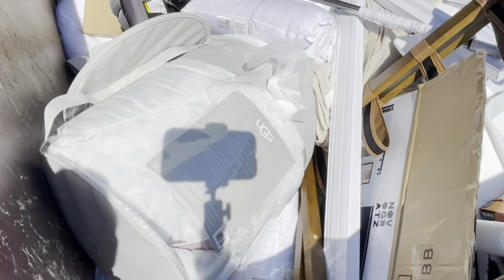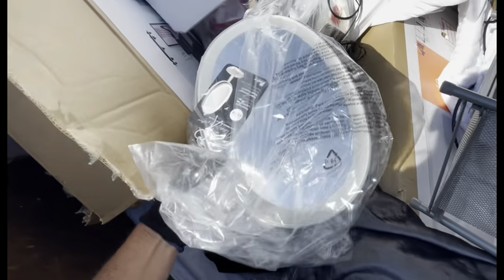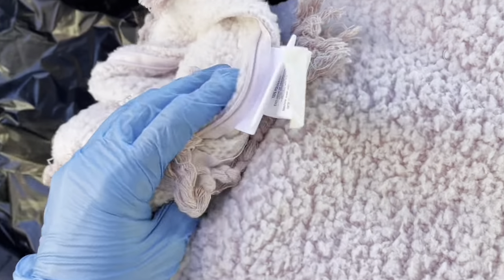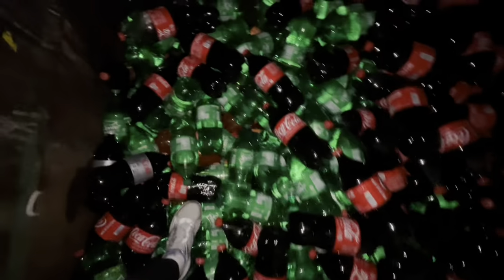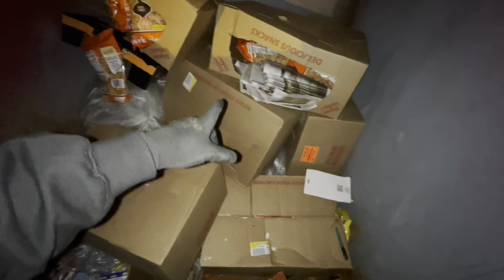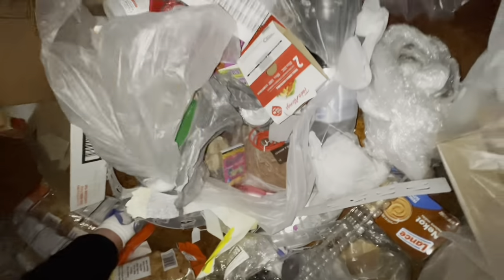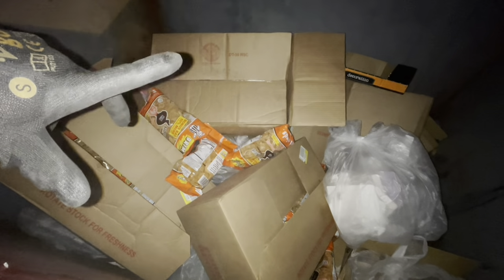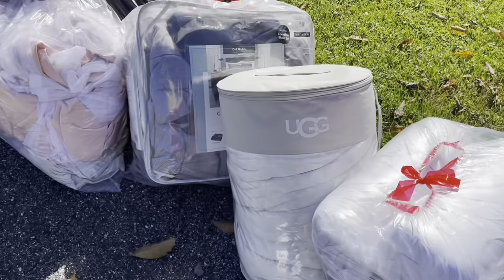DUMPSTER DIVING What’s In All These Boxes?? Is That An ENTIRE Dumpster FULL Of Soda Pop??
Come Dumpster Diving With Me At Bed Bath & Beyond, Dollar Tree, Walgreens, A Local Grocery Store & CVS! We Hit The Jackpot At Bed Bath And Beyond, As Well As A Dumpster FULL Of Soda And Much More!

We Will Look For Treasures That We Can Reuse, Repurpose, Recycle & Donate. Most Items I Find Are Either Used By My Family Or Donated To The Vietnam Veterans Of America, A Local Domestic Violence Womens Shelter, A Local Homeless Shelter & A Local No Kill Animal Rescue. 😊

Links To Items I Use And Purchase From Amazon 😃

💜Grabber Two Pack
💜Gloves (in winter)
💜 IKEA Bags

💜If you’re looking for AMAZING Intros, Channel Trailers, Channel Art, Video Graphics, Editing services etc. Please check out Robin at:

**I donate most everything I find in the dumpsters, I don’t sell to viewers. Usually It has all been donated before the video is uploaded, I’m sorry.**